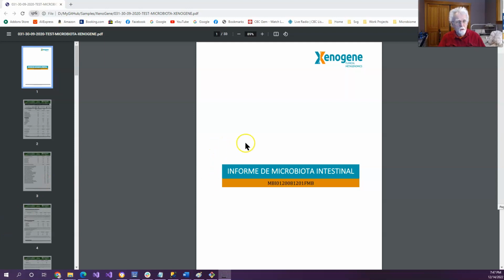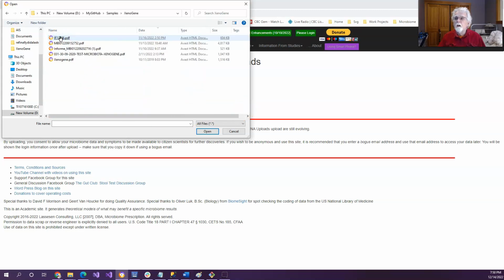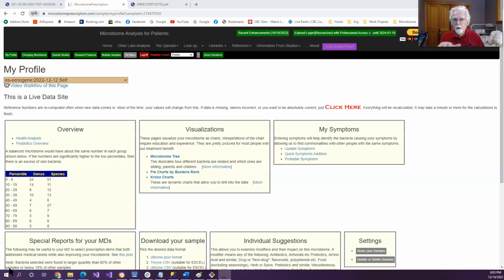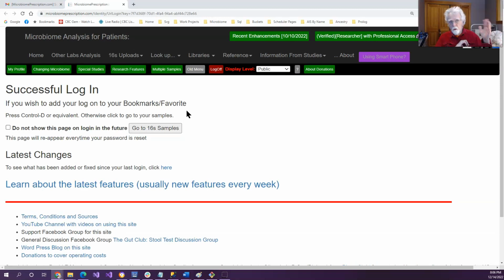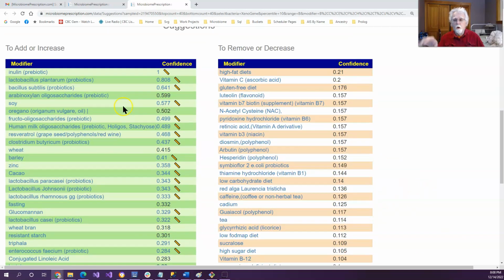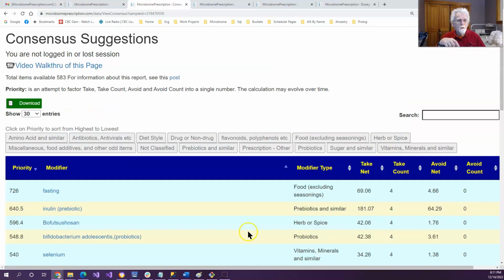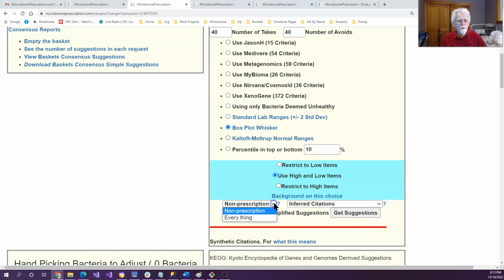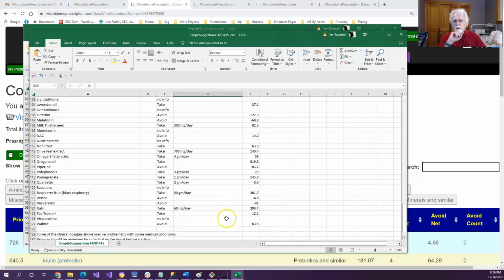Uploading Xenogene Reports | Carga de informes de Xenogene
English and Spanish Subtitles should be available soon